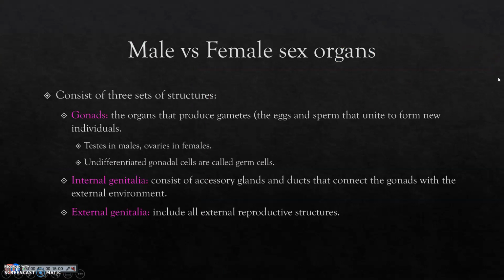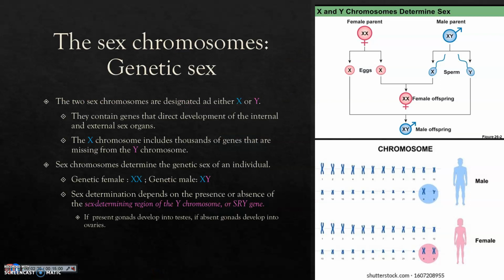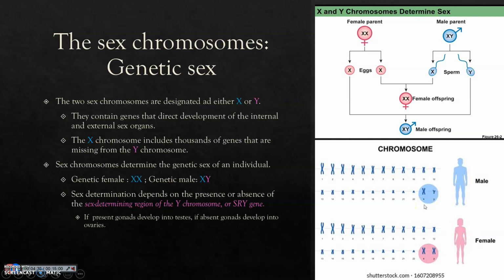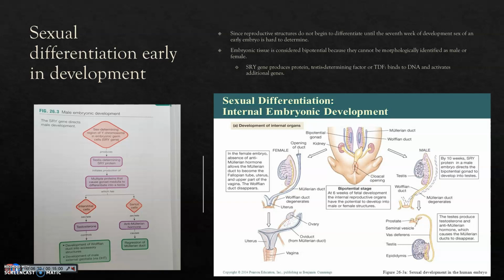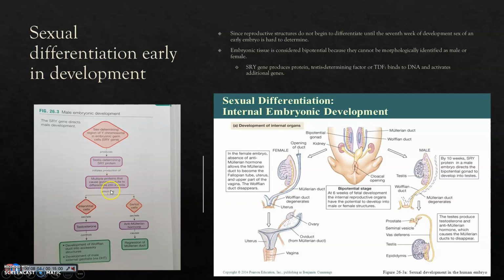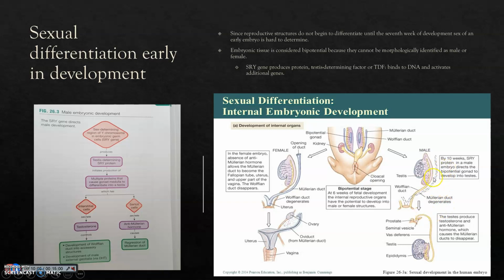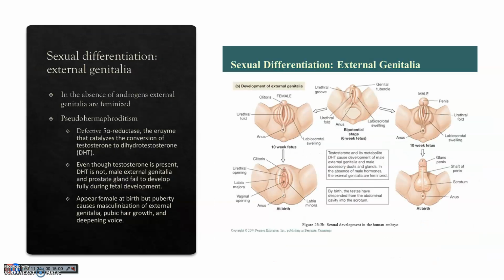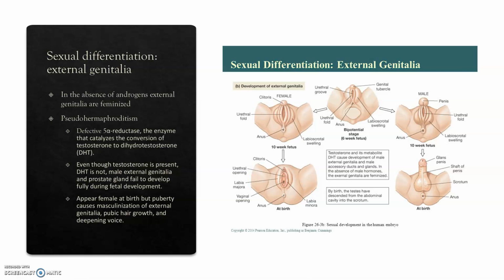Determination of gender : gene vs hormone